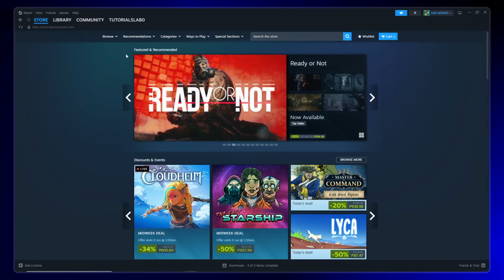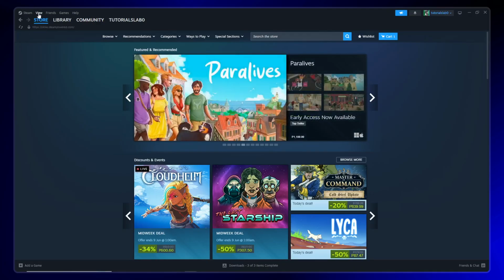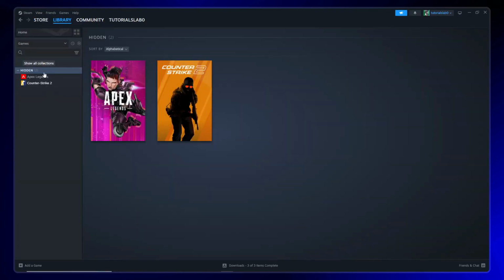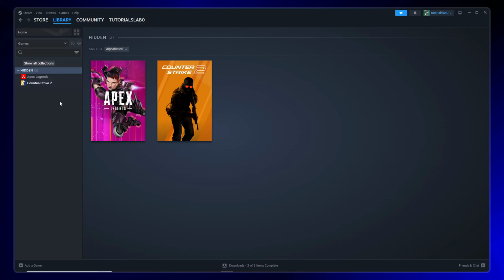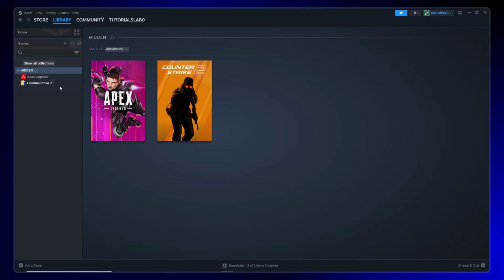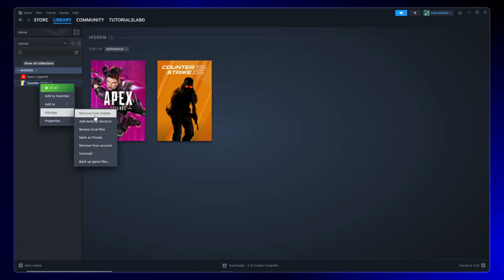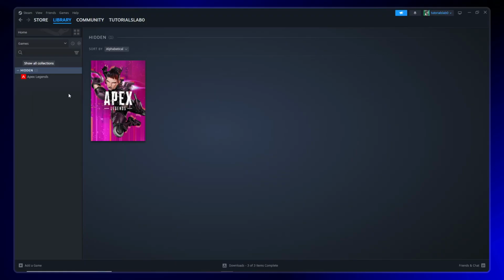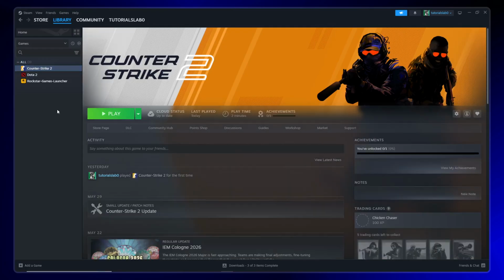How To View Hidden Games On Steam 2026 | Step By Step